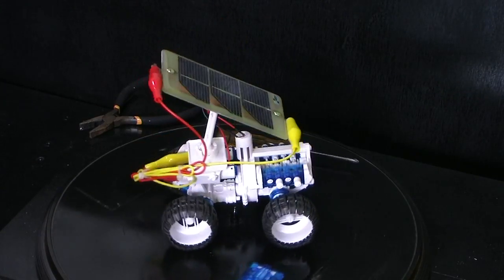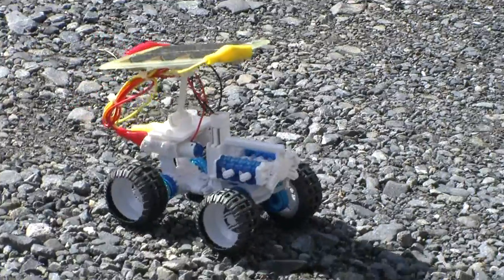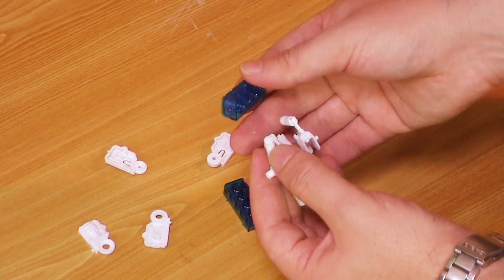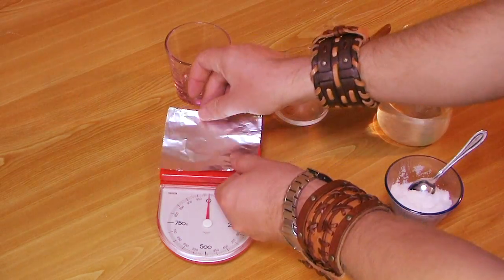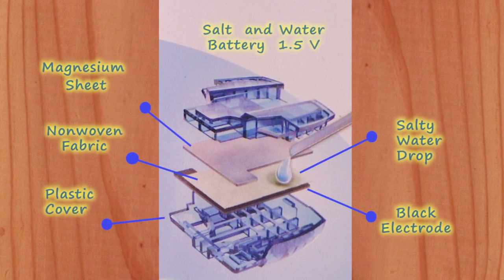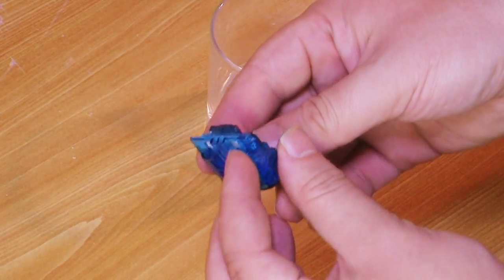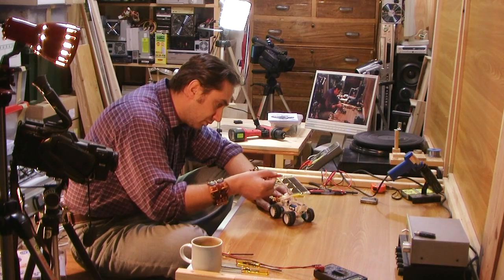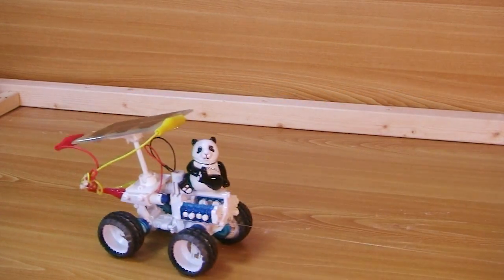4W-Drive Educational Salt & Solar Powered Car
4W-Drive Educational Salt & Solar Powered Car